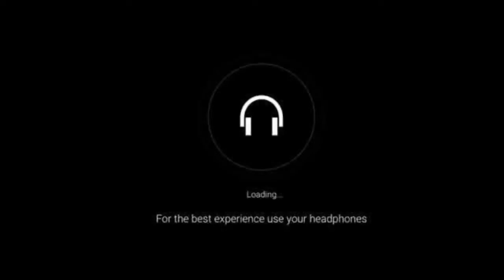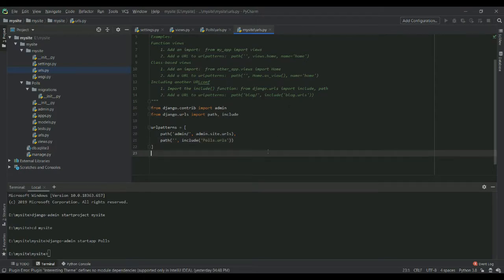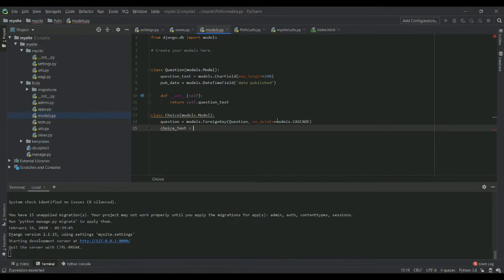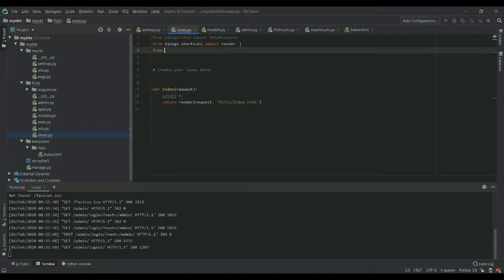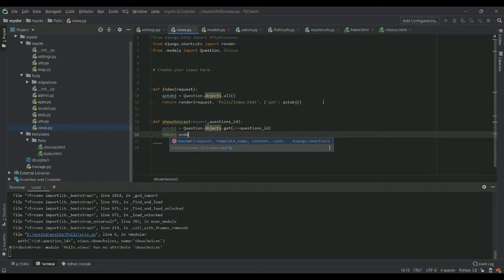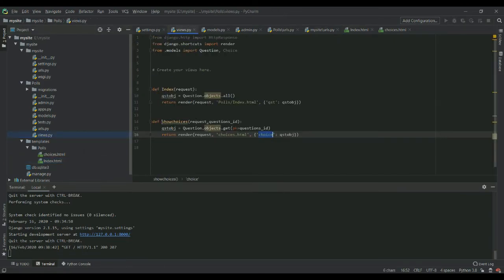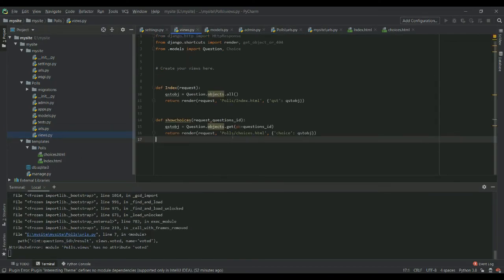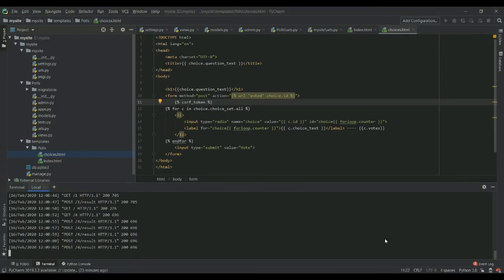Django Polls App-Stefin Thomas 19Pmc352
In this video we are discussing about how to create a polls app using python django frameworks.